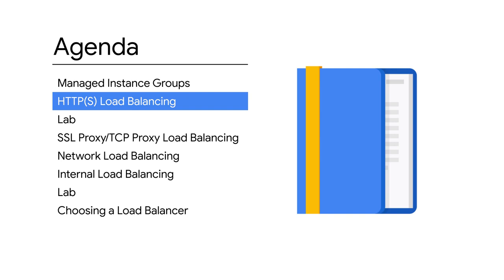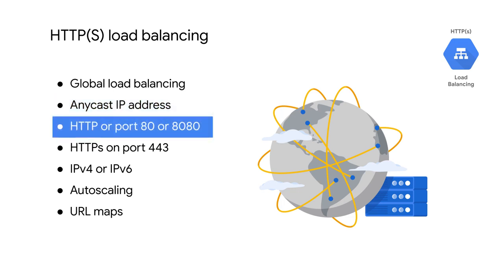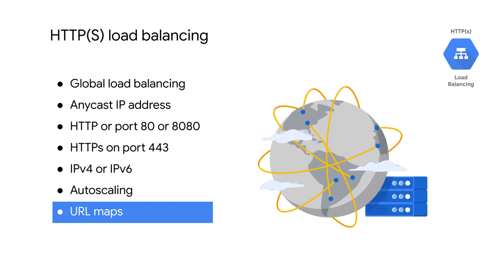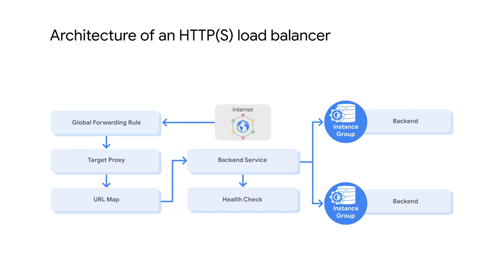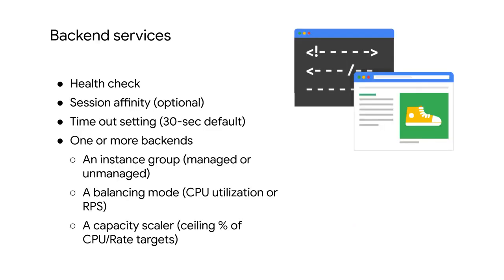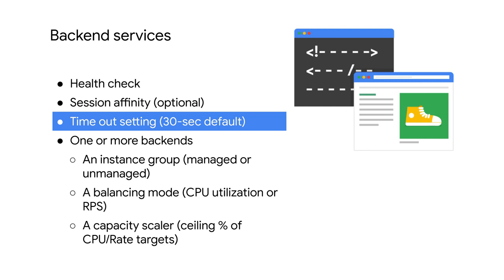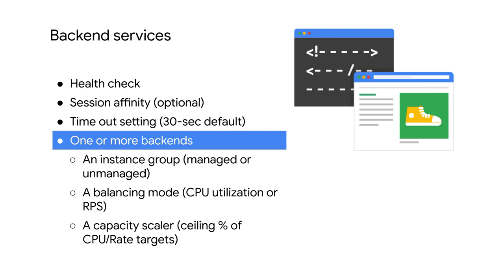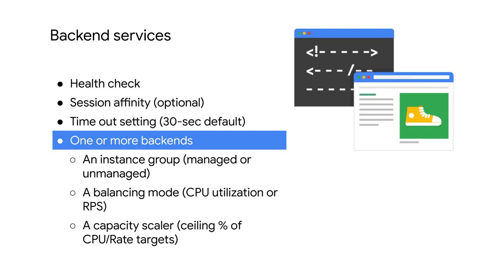2.4 Overview of HTTPS Load Balancing | Load Balancing and Autoscaling | Elastic Google Cloud Infrast